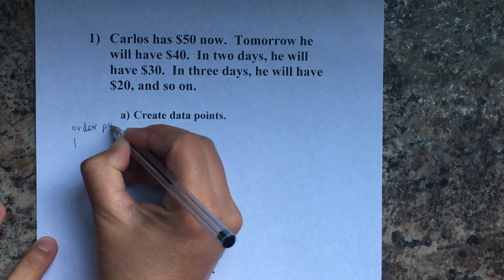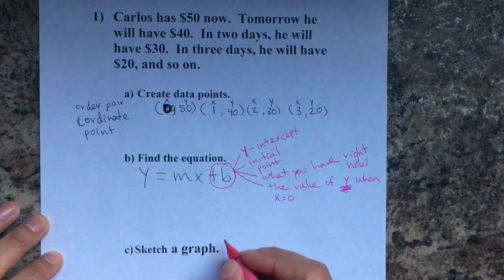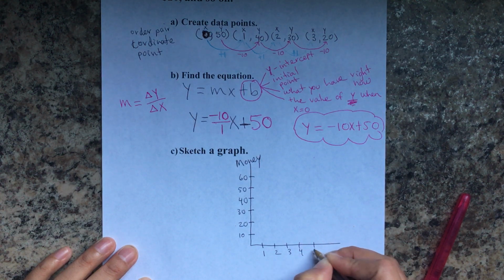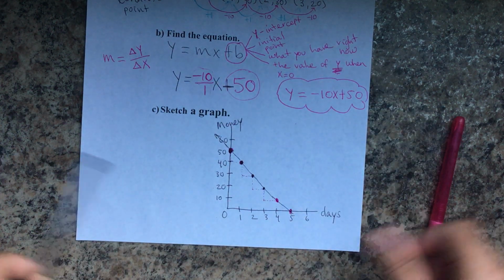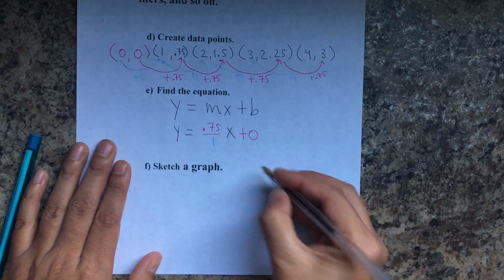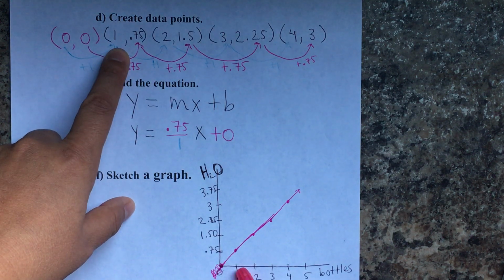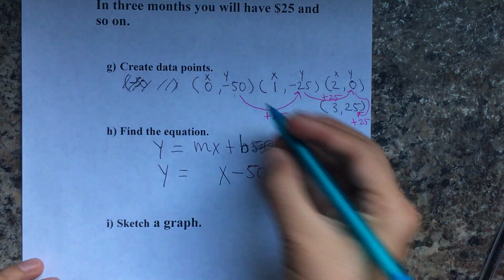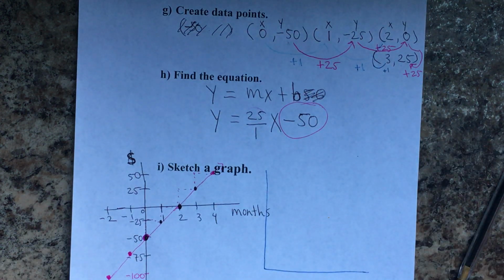3.2 data points and equations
Students will be able to write an equation from a scenario.